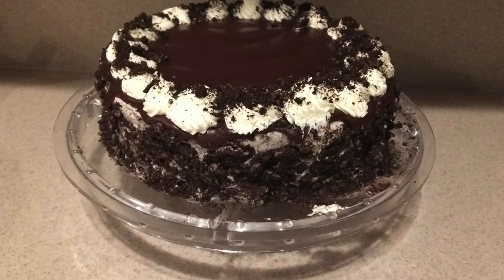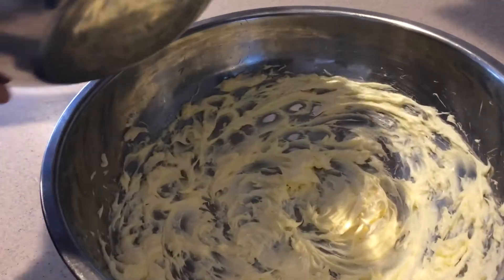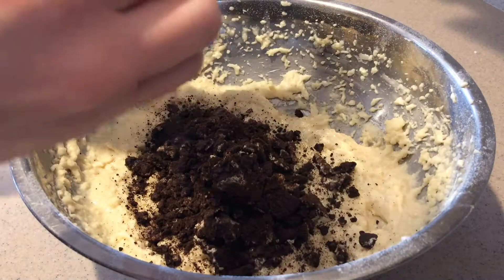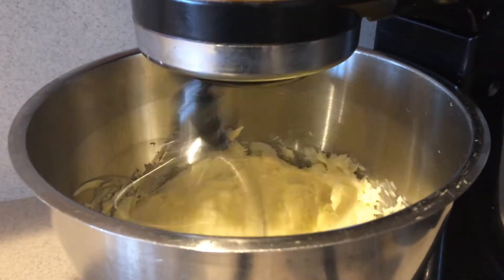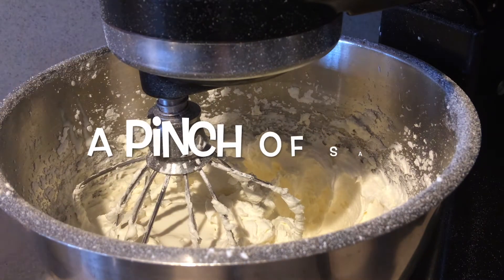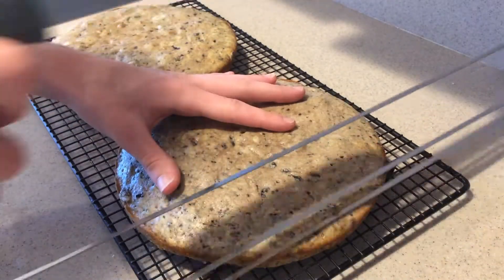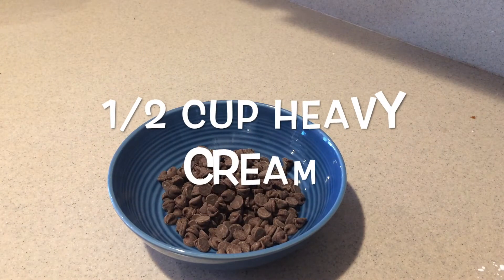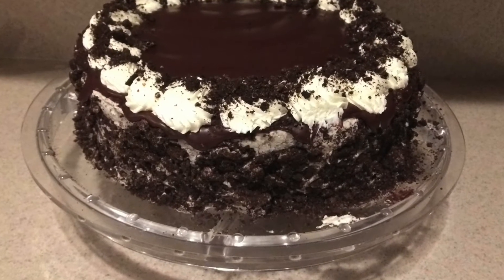Oreo Cake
In this video, you will see how to make an Oreo Cake.

Ingredients:
1 1/2 sticks butter, softened
2 cups all-purpose flour
1 cup sugar
1 teaspoon baking powder
1/4 teaspoon baking soda
1/4 teaspoon salt
3 egg whites
1/2 cup milk
1/2 cup sour cream
1 teaspoon vanilla extract
10 oreos, crushed

Oreo Frosting
3 sticks butter, softened
5 cups powdered sugar
1/4 cup heavy cream
A pinch of salt
1 teaspoon vanilla extract
12 oreos, crushed

Chocolate Ganache
3/4 cup semi-sweet chocolate chips
1/2 cup heavy cream

Additional crushed oreos for going around the edges of the cake and for garnishing.